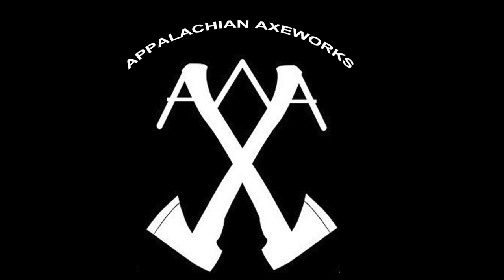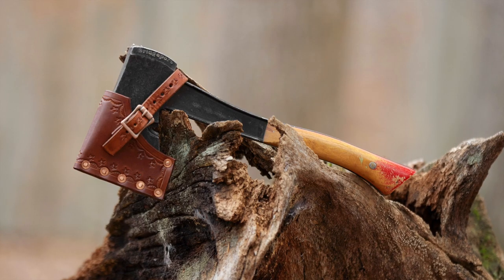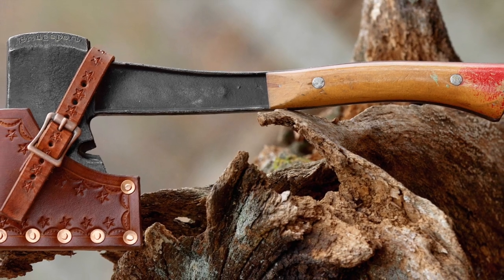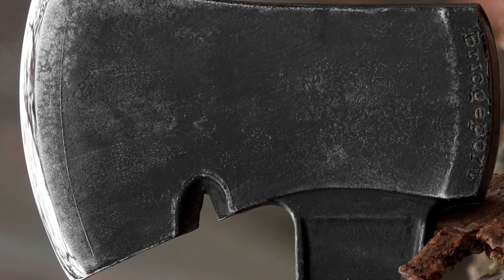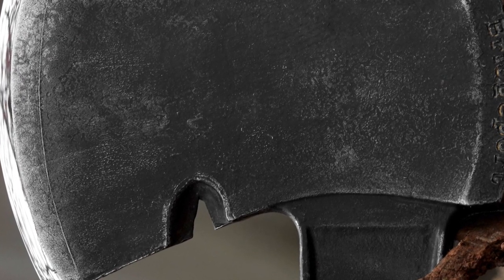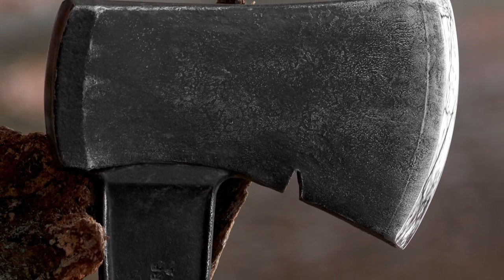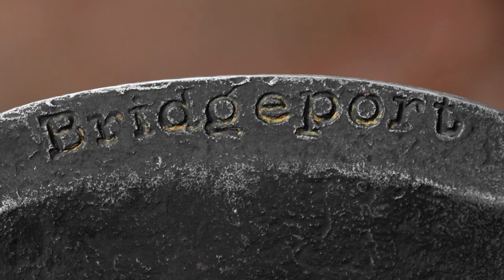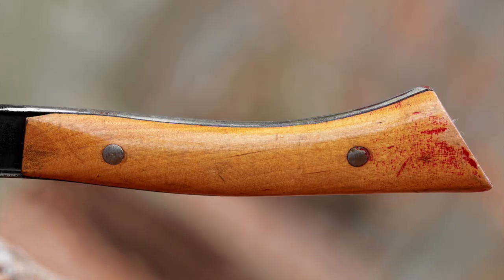Bridgeport Hatchet with Sheath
Gear:
Computer Imac 2019

Camera Equipment:
Canon 7D Mark II
Canon 80d
Canon M6 Mark II
Canon T7i
Canon T6
Iphone 11

Jeep TJ 2006